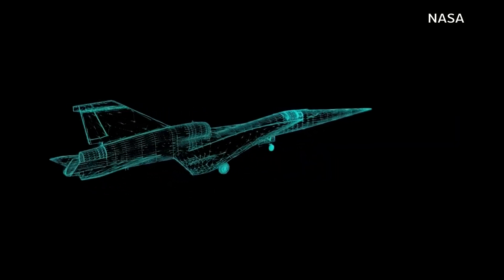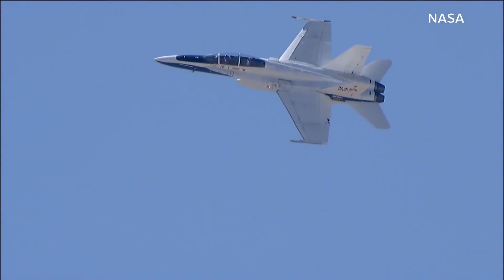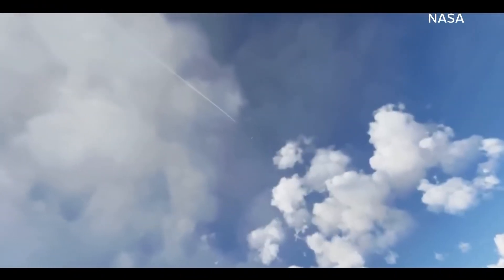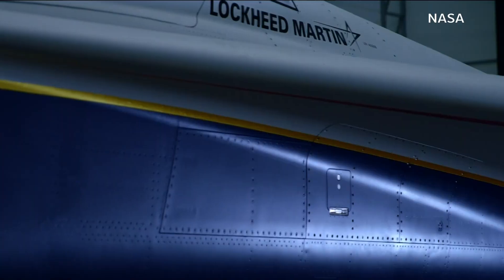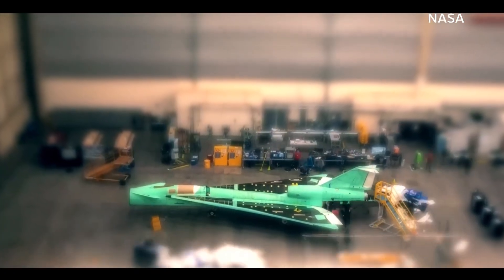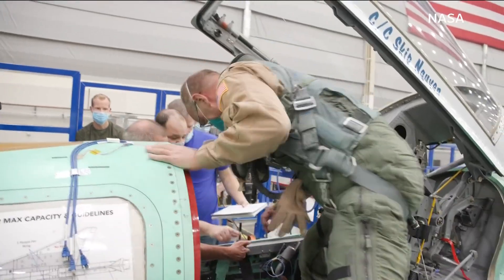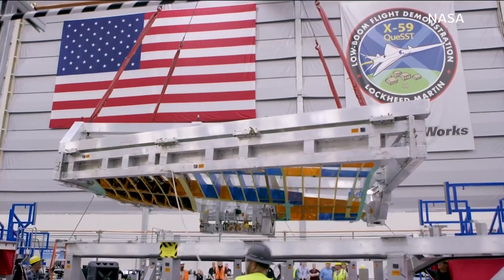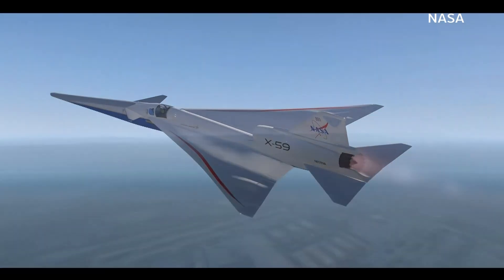X-59 | How this aircraft could revolutionize commercial flights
The one-of-a-kind aircraft is designed to break the sound barrier while making a "quieter" boom than current aircraft.